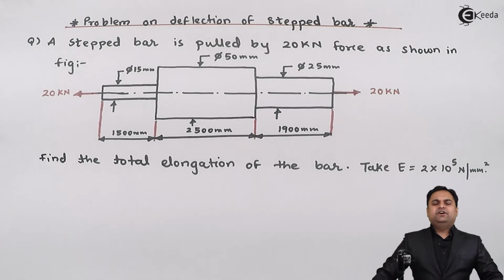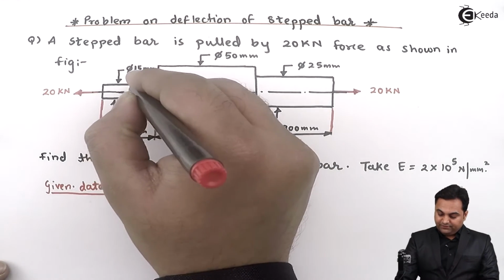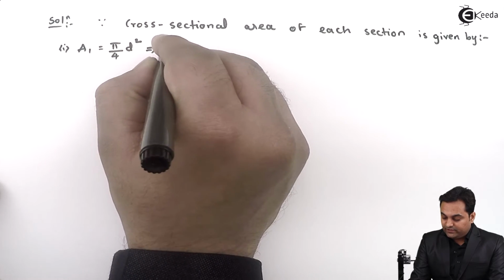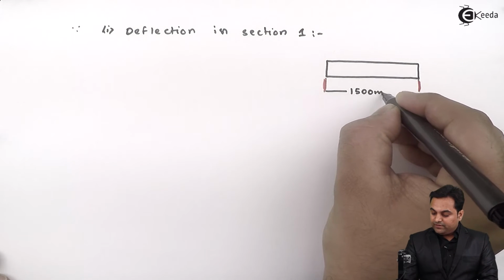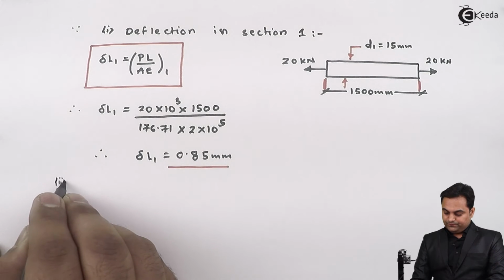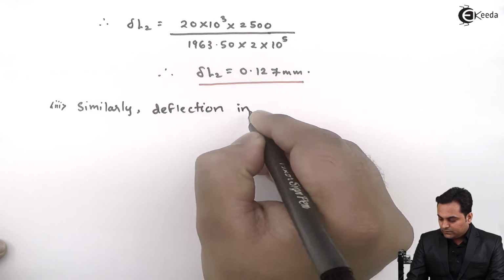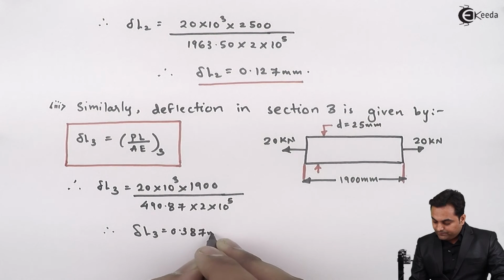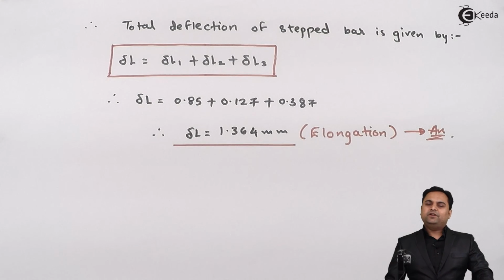Deflection of Stepped Bar : Problem 1 - Stress and Strain - Strength of Materials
Video Name - Deflection of Stepped Bar : Problem 1

Chapter - Stress and Strain

Watch the video lecture on Topic Deflection of Stepped Bar : Problem 1 of Subject Strength of Materials by Professor Zafar Shaikh. Watch the Complete lecture on Engineering Academics with Ekeeda.

Happy Learning.